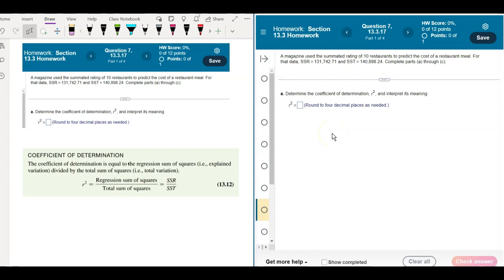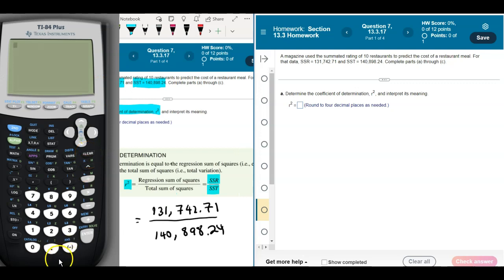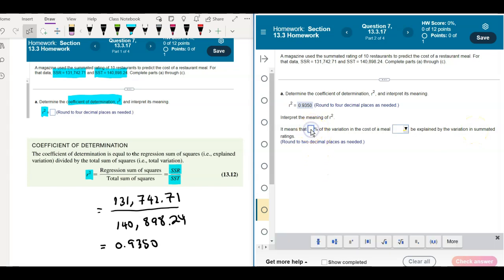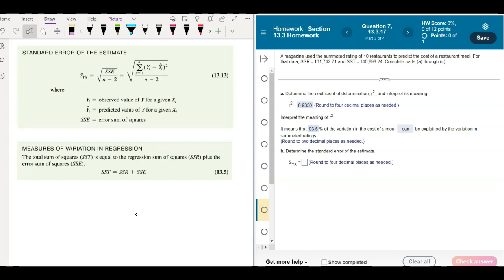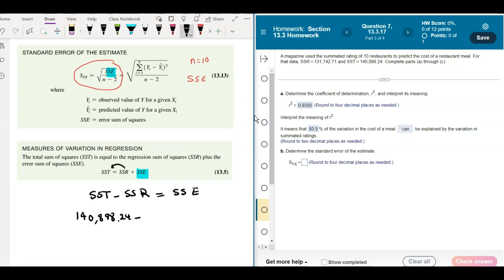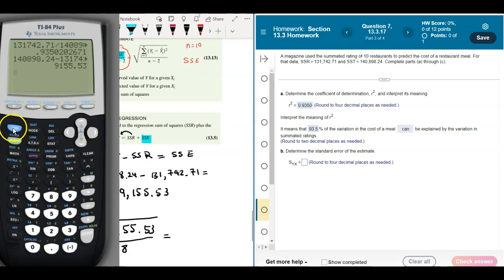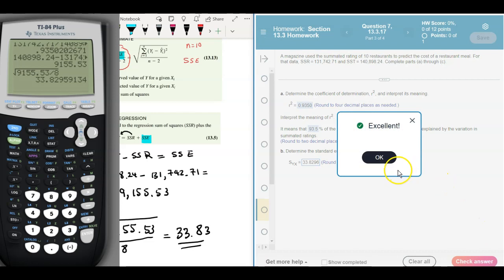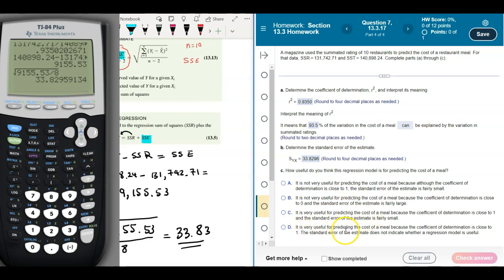Measures of Variations: Question 7, 13.3.17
A magazine used the summated rating of  restaurants to predict the cost of a restaurant meal. For that​ data, SSR=131,742.71,  and  SST=140,898.24 Complete parts​ (a) through​ (c).